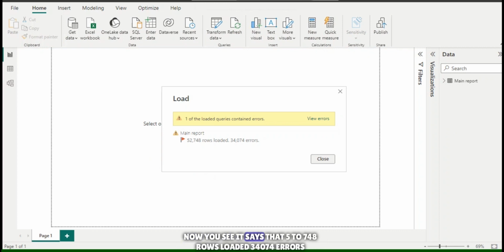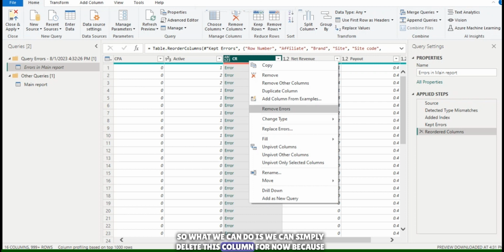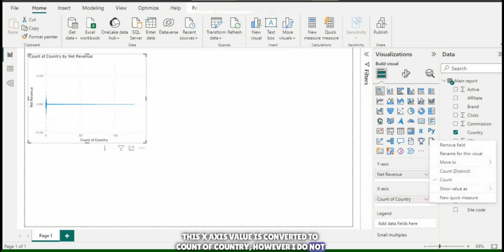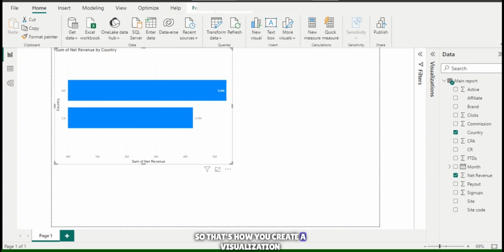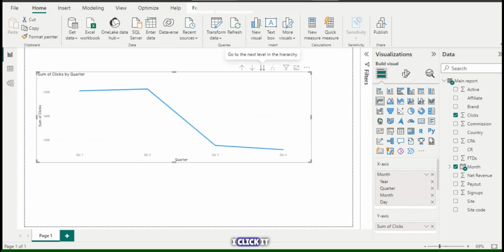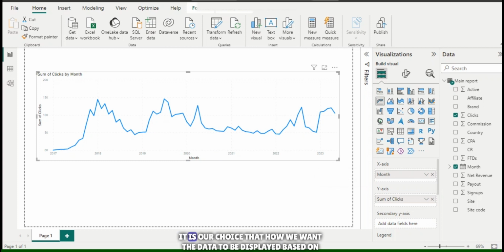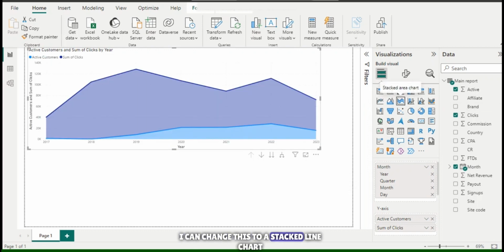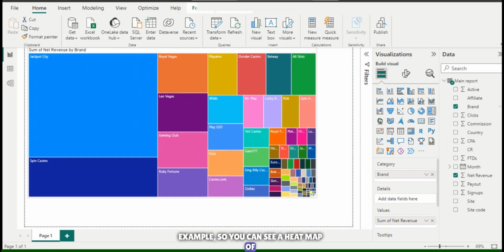Creating Different Graphs In Power BI Desktop (Bar Chart, Line Chart, Area Chart, Heatmap)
This video is about creating different graphs in Power BI Desktop. In this tutorial, we will cover the following points:
1. Creating bar charts including stacked and column charts.
2. Creating line charts.
3. Creating area charts.
4. Creating a heatmap chart,